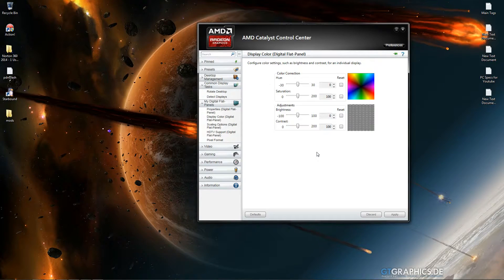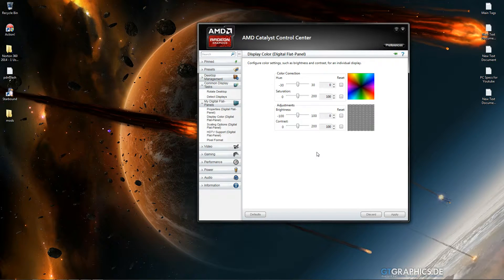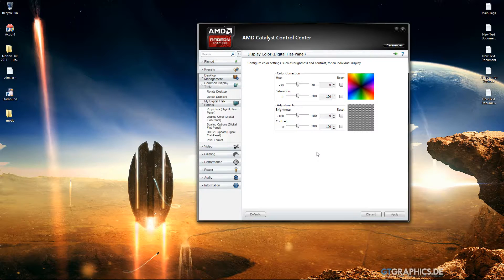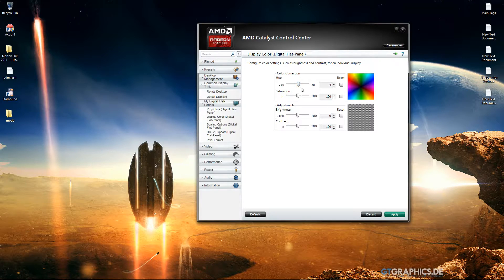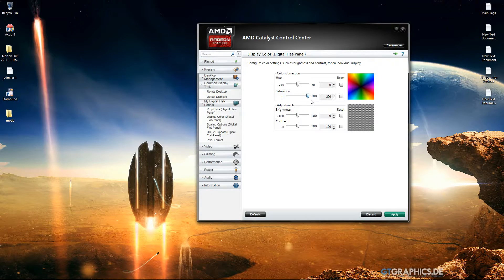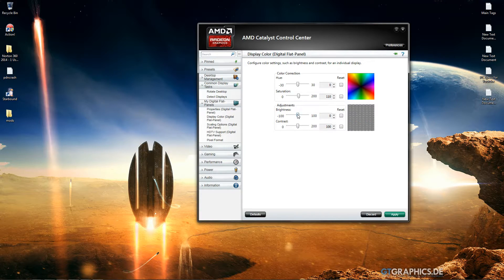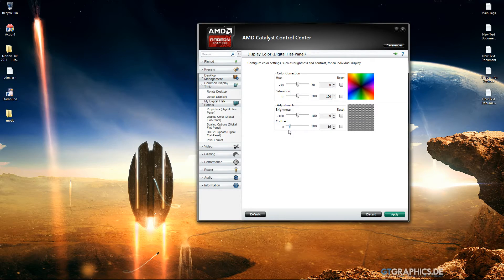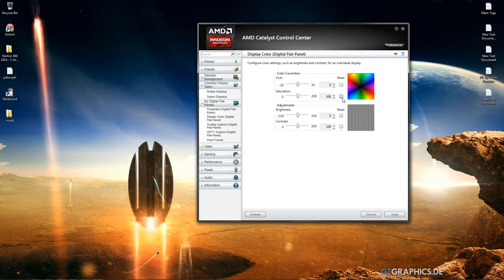How to Change Screen Color/Brightness and Etc w/ AMD Catalyst Tutorial